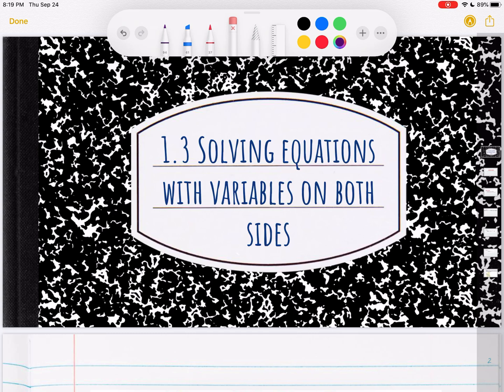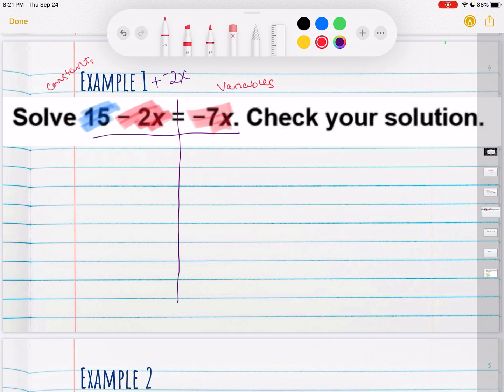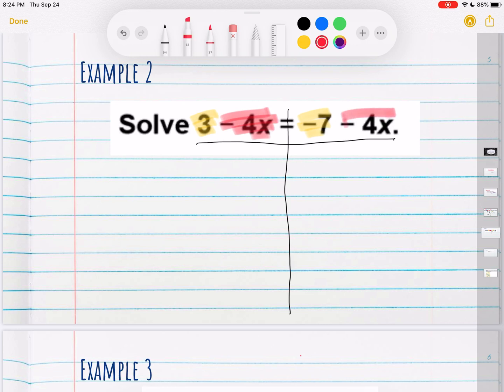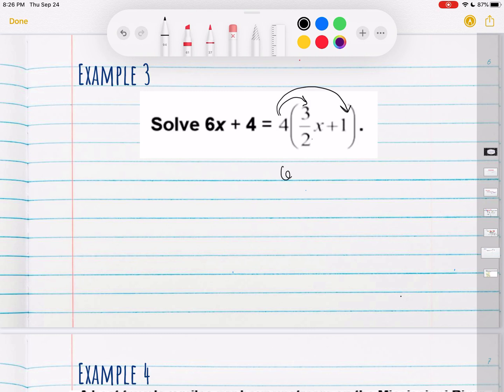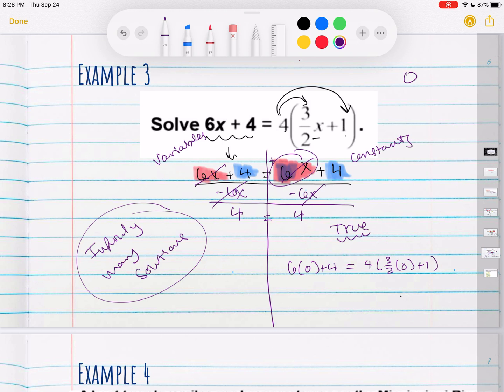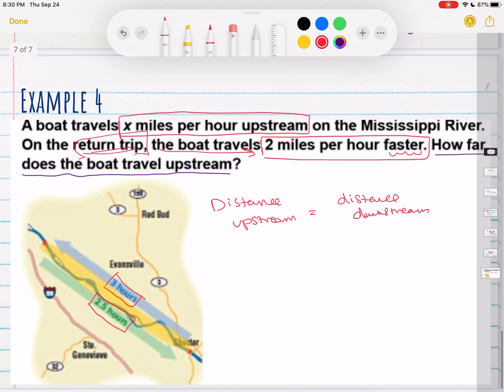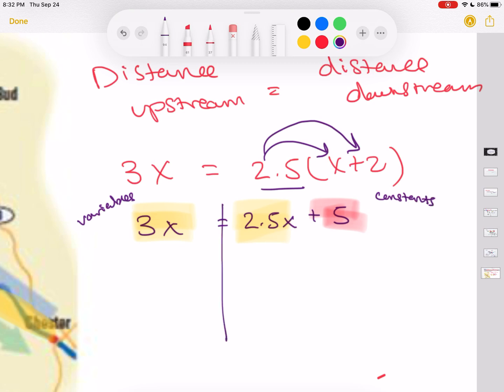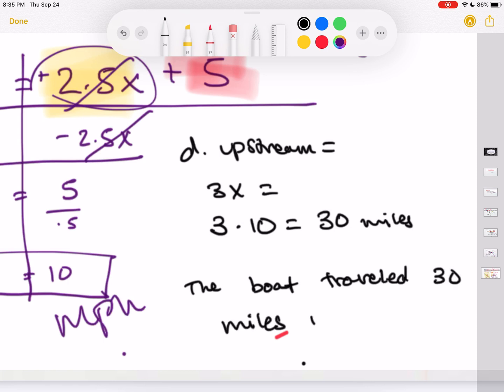1.3 solving equations with variables on both sides